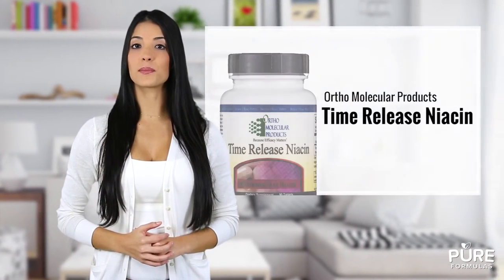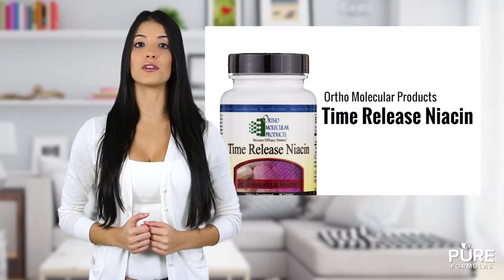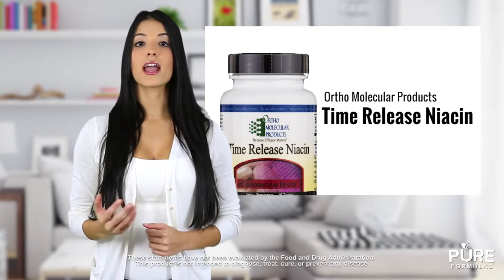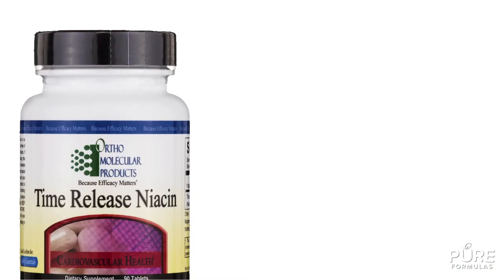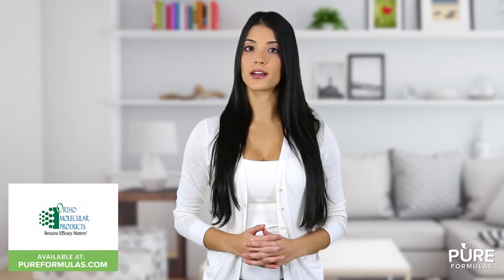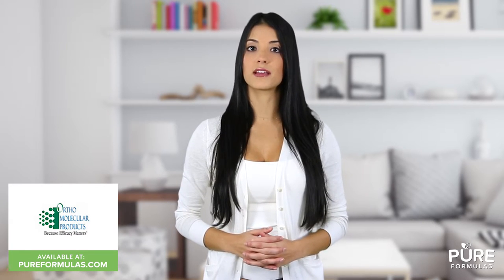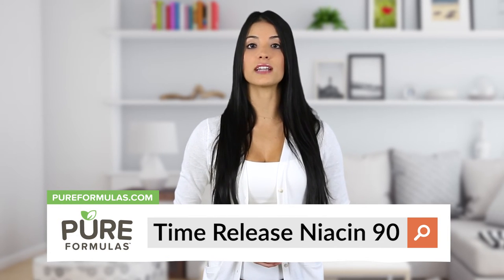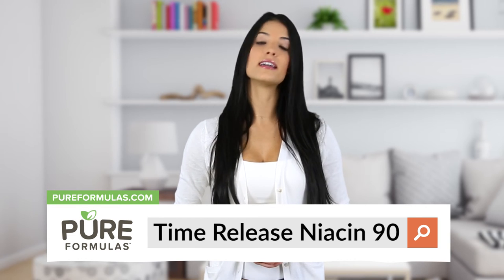Time Release Niacin 90 Tablets